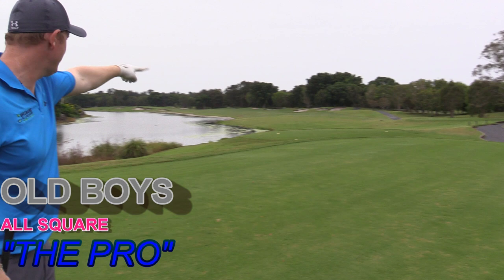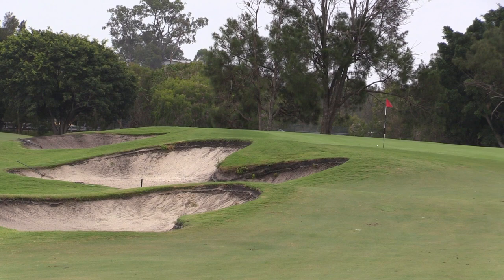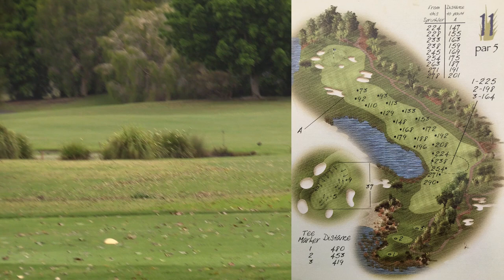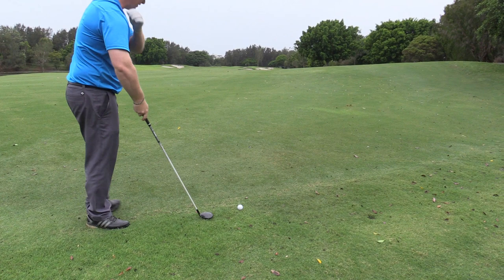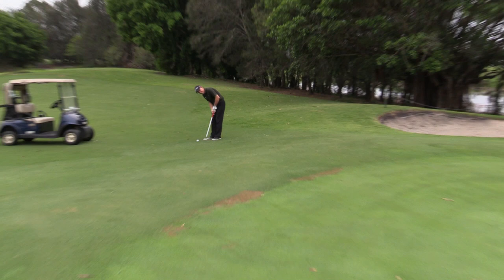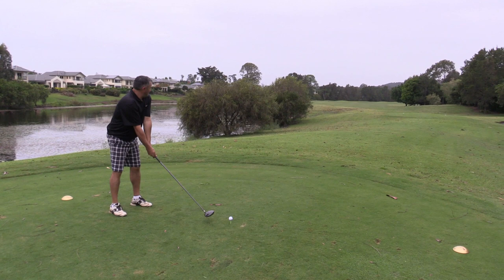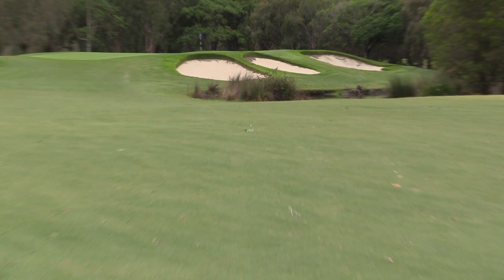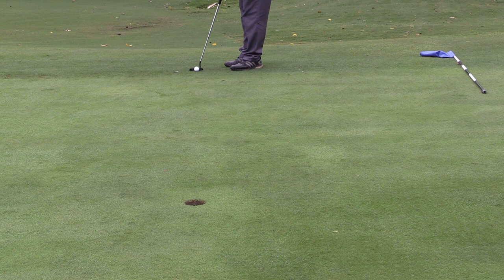PGA PRO Vs AMATEURS THE GLADES GOLF COURSE Part 4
PGA PRO Vs AMATEURS THE GLADES GOLF COURSE
Alan Staines "Pro" Takes on Richo and a Viewer (Russell Lamb) at The Glades Golf Course on a rainy day. Alan has given the 2 boys 2 shots per 9 holes and is playing off the Back Marker. Russ & Richo are playing off the social Markers.
See who comes out on top at this Greg Norman Designed Golf Course.

☻THE GLADES GOLF COURSE Part 4 - 2 Vs 1
☻NEW VIDEO EVERY 2ND DAY ON OUR CHANNEL
Brisbane Golf Course Reviewer brings you fun golf videos that have a very social aspect and also some professional aspects. Challenge videos, Golf Course Vlogs, Equipment reviews and more.